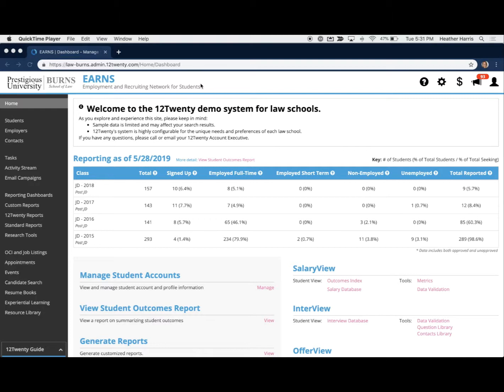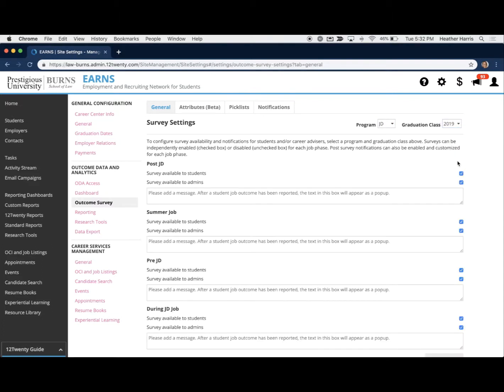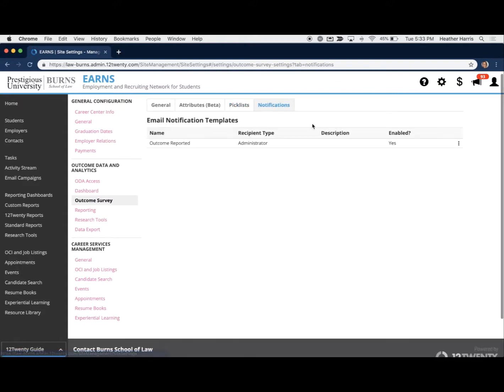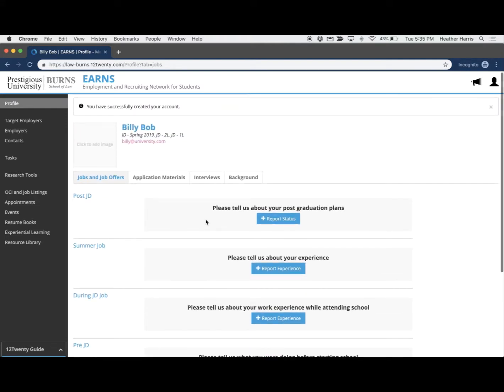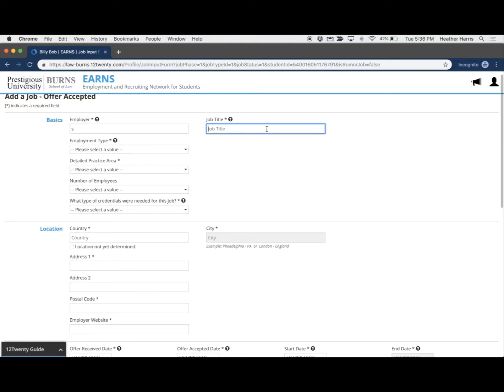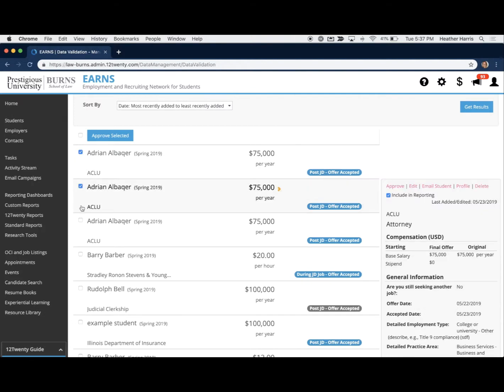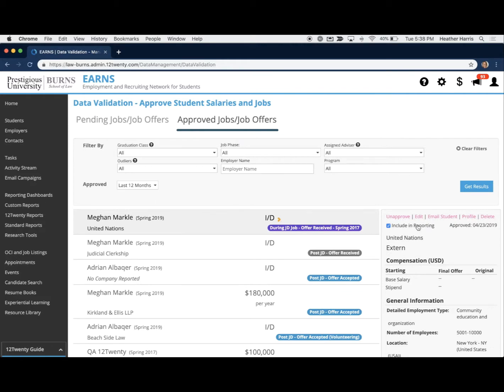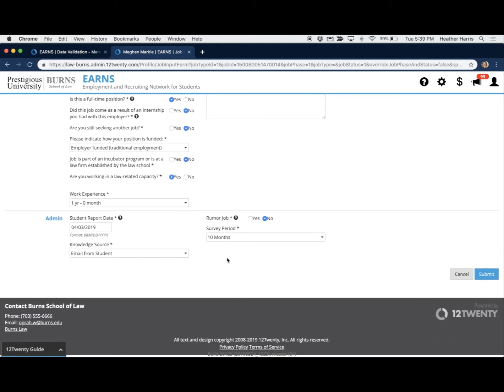ODA - 12Twenty 101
General training of the 12Twenty ODA module